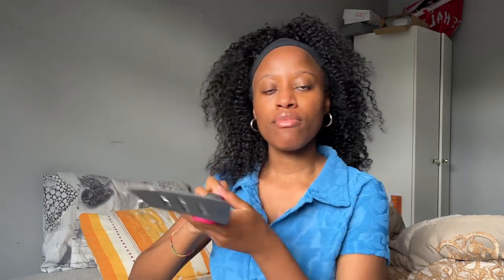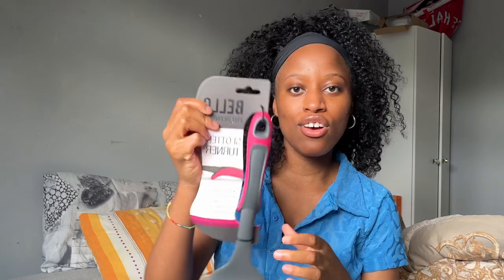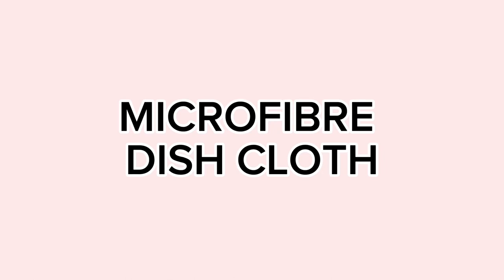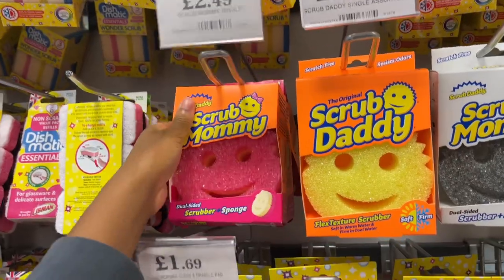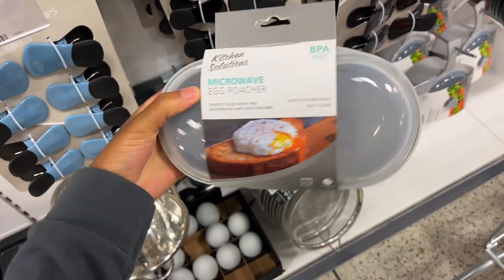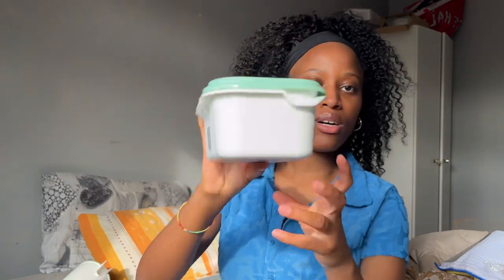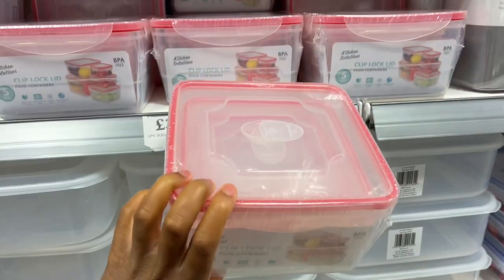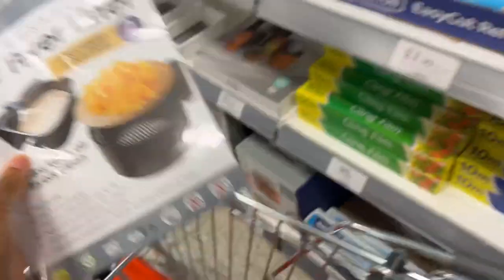1st year UNI HAUL | kitchen essentials, shopping for university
Hi my bbys! I basically went to Home Bargains. As a current gap year student, going into my first-year of uni, I am currently getting ready to attend the University of Salford in September 2023, I wanted to show you all the essential items I got for my kitchen.

WATCH IN 1080p for AMAZING quality!

Timestamps
0:24 - Introduction
0:25 - Measuring Jugs
1:12 - Eating Utensils
2:00 - Cooking Utensils
4:16 - Microfibre Dish Cloth
4:48 - Washing Up Sponges
5:40 - Chopping Boards
6:08 - Food Storage Containers
8:18 - Uni Accommodation Advice (What to Bring)
9:44 - Outro

LINKS MENTIONED IN THE VIDEO:
Plastic Measuring Jugs
Glass Measuring Jugs
Eating Utensils
Microfibre Dish Cloth
Scrub M0mmy Sponge
Chopping Boards
Egg Poacher

♡ FAQs
Age: 19
Name: Angelica
Where: West Yorkshire, UK📍
Camera: iPhone 13
Pronouns: they/she

Comment something with a blue heart 💙 if you haven’t done your uni shopping yet, and dw it’s never too late!

subcount atm: 43